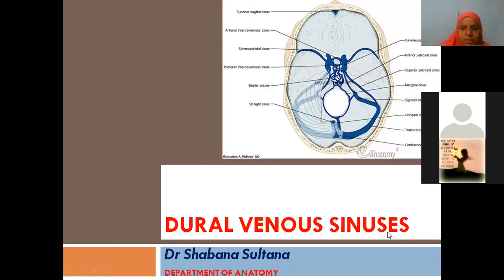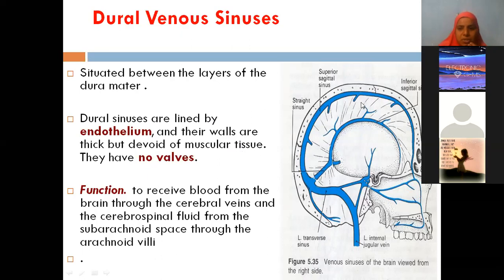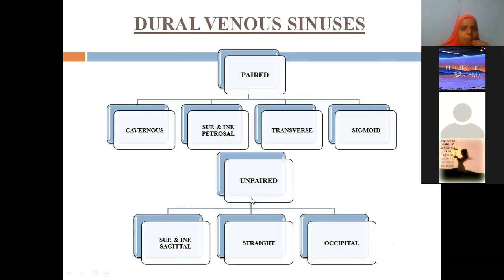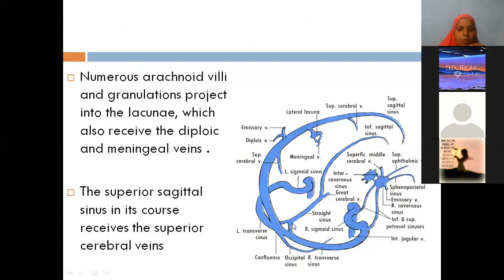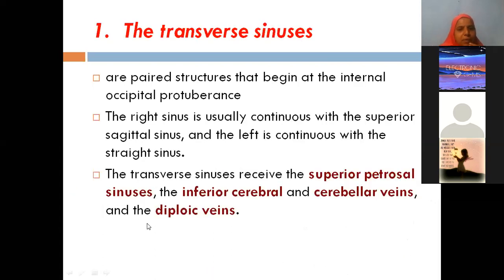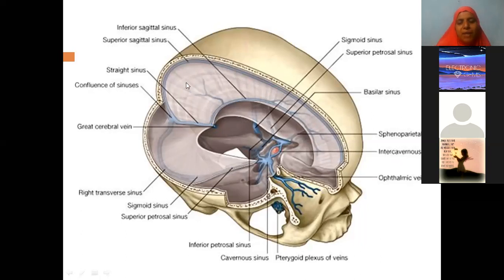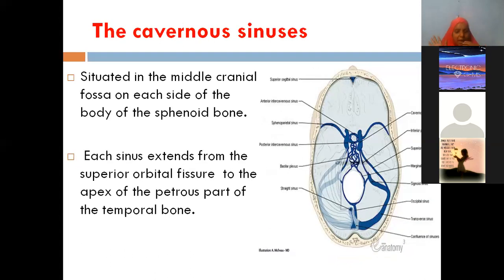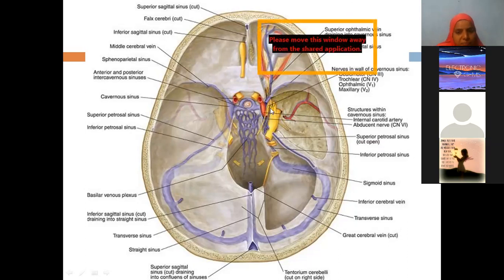Dural venous sinuses Anatomy Dr Shabana(1)